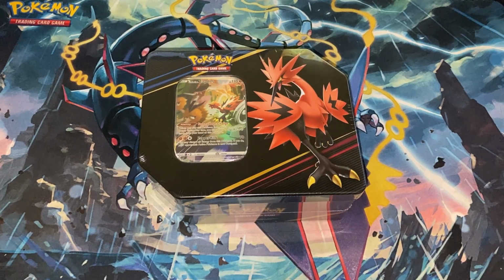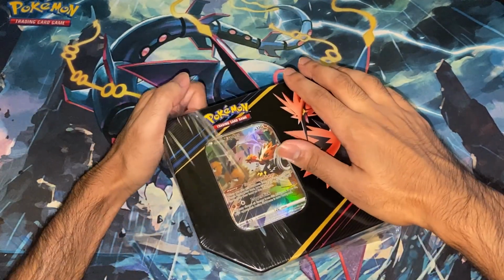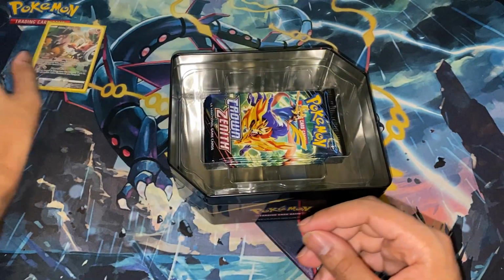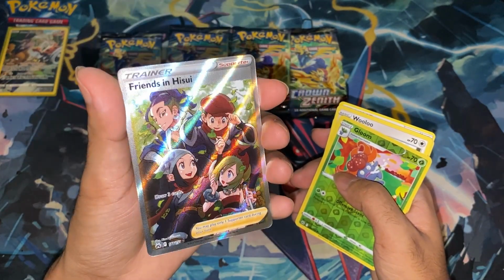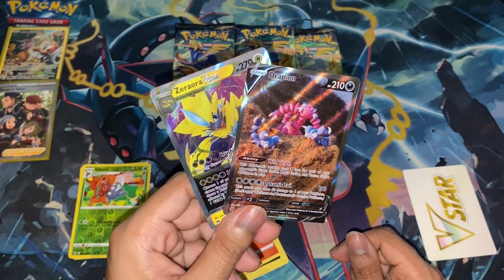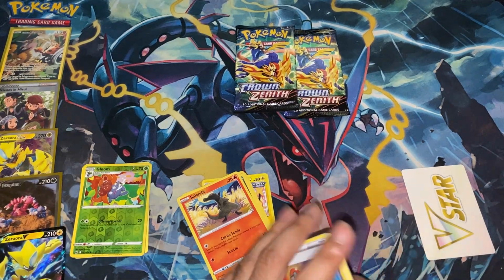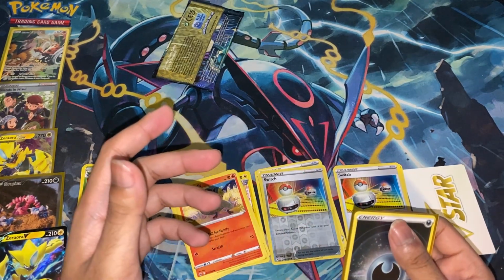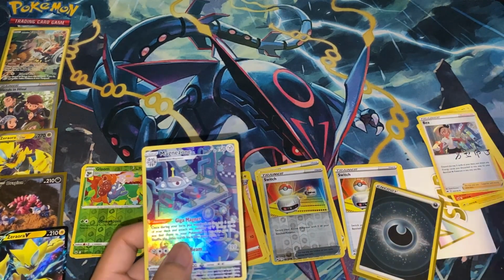Nostalgia Trip - Paldea Ep 18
In the recent years I've started to collect Pokemon cards again, something I haven't done since I was a kid and now, I want to try something new. Inspired by various "sealed only" card series' on YouTube, I'm trying my hand at a version of my own. I want to recapture the joy of opening packs and getting new Pokemon cards from when I was a kid and this project is to try and do just that.  Each week, I'll be spending 20-30$ on sealed product to construct a full Paldea Pokedex. I'm taking a little nostalgia trip down memory lane and this time it's taking me to the Paldea region.